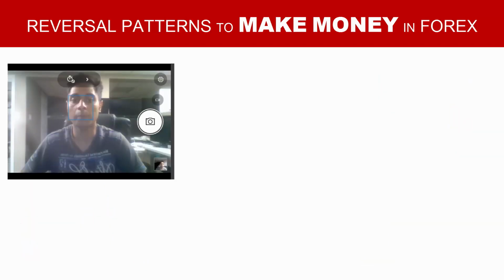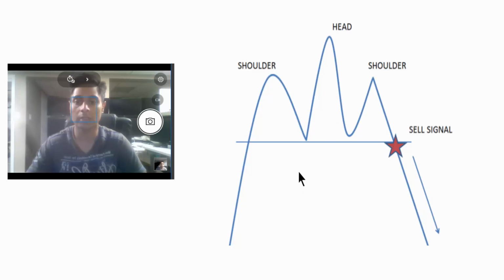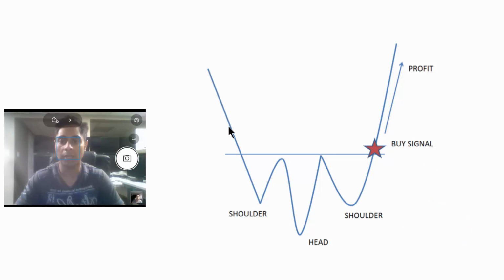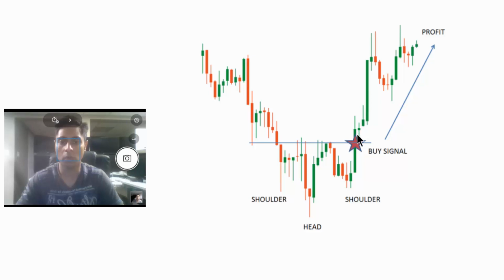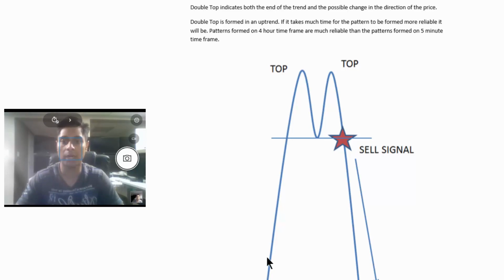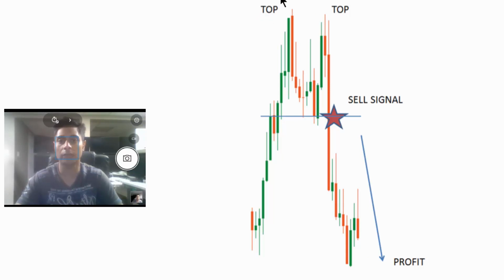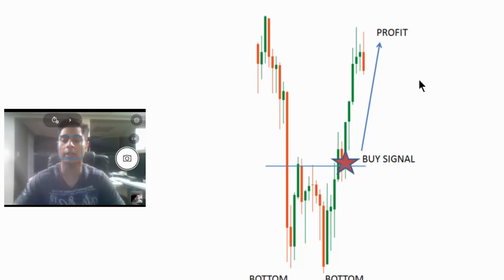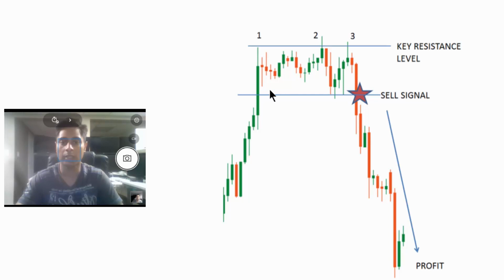How To Trade Forex Reversal Patterns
Learn how to trade Forex High Probability Reversal Patterns. In this video, I will show you how to trade my favourite very high probability reversal patterns to make money in the forex market.

DO YOU WANT TO TRADE FOREX FULL TIME?

My 5 Favorite Forex Reversal Patterns:
1. Head and Shoulder
2. Inverse Head and Shoulder
3. Double Top
4. Double Bottom
5. Triple Failure

Below are my 3 rules to trade Forex Reversal Patterns.

1. You must have a key resistance/support level
2. You must have an open spike going into your key resistance/support level
3. You must control your risk